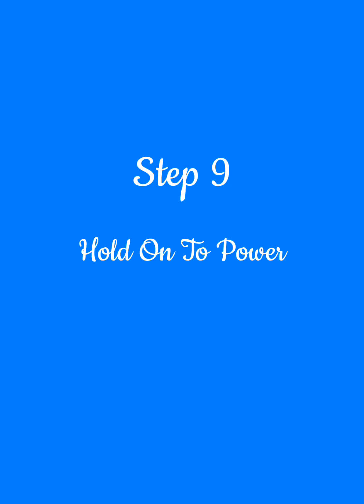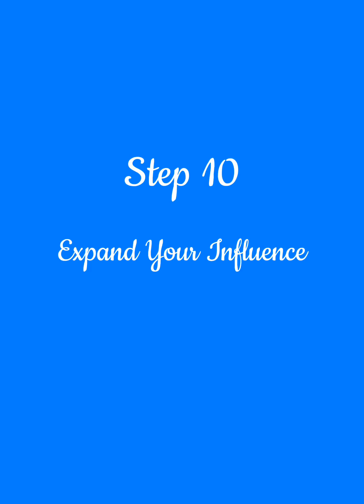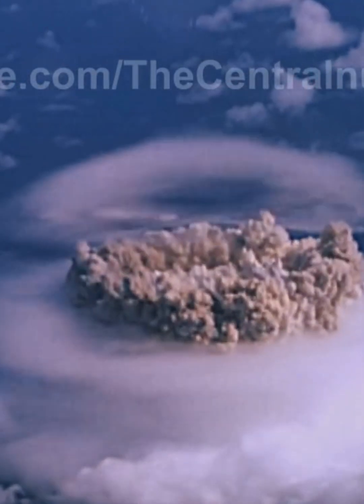10 steps to be a dictator.